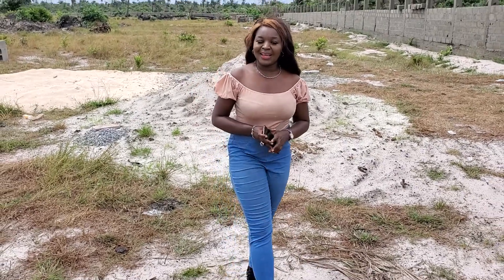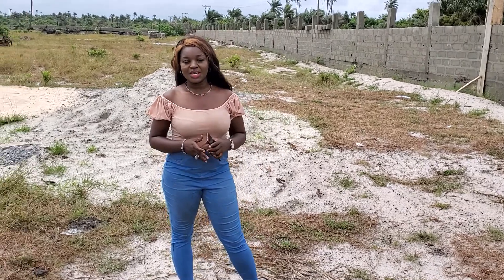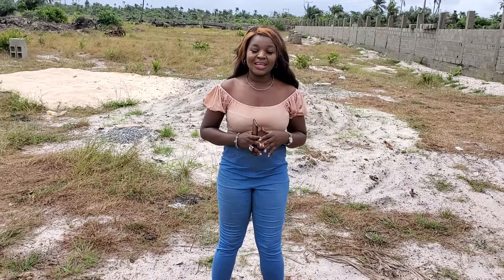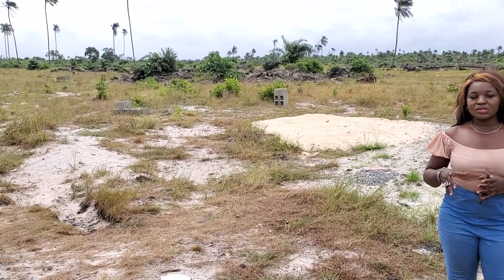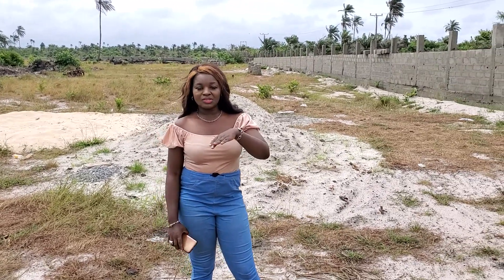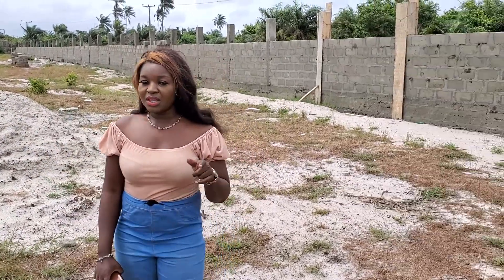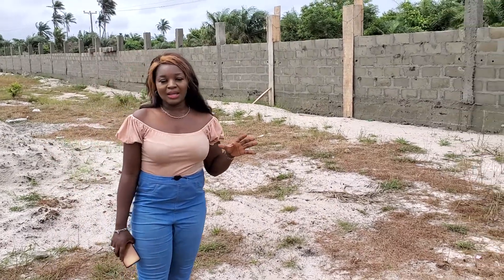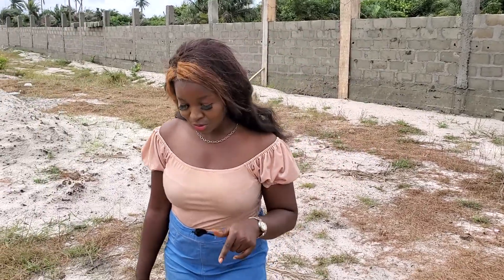100% Dry Land for Sale At IbejuLekki Lagos, Nigeria ₦2, 500,000 [$6, 500] - Anne Nwakama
100% Dry Land for Sale At IbejuLekki Lagos, Nigeria ₦2, 500,000 [$6, 500] - Anne Nwakama

See some of our videos of properties available in the link

Related :
Victoria Island
Lekki
Oniru
Ikate
Jakande
Osapa London
Chevron
Ikota
VGC
Abijo
Ajah
Sangotedo
Abijo GRA
Sangotedo to Awoyaya
Is Awoyaya Before Sangotedo
Abijo Ajah
AWOYAYA TO LEKKI
Abijo GRA Ajah
Distance from Ajah to VI
Houses for sale at Ajah
Land in Ajah
Cheapest land for sale in lagos
Houses for sale at Sangotedo
Land in Sangotedo
Houses for sale at Abijo
Land in Abijo
Anne Nwakama
Anne Nwakama Realtor
Best realtor in Lagos
Youtube Nigeria
Nigeria Youtuber
Youtubeng